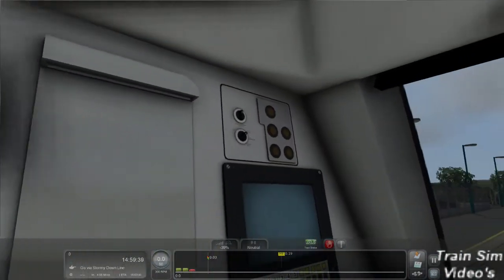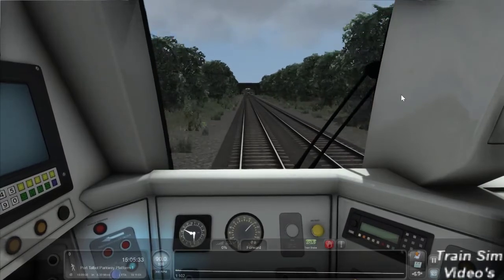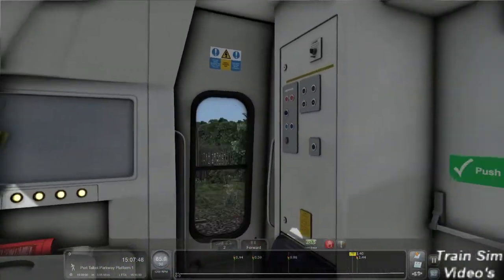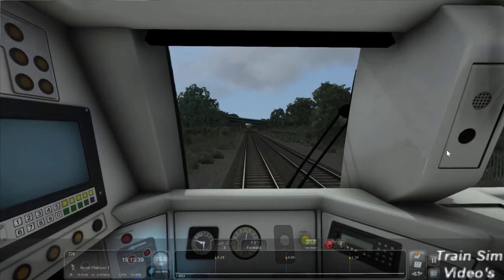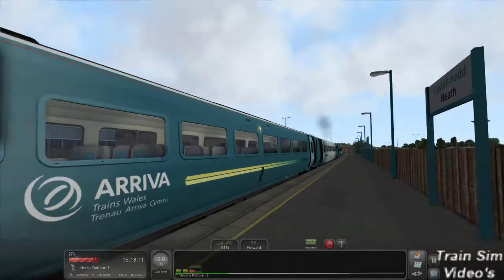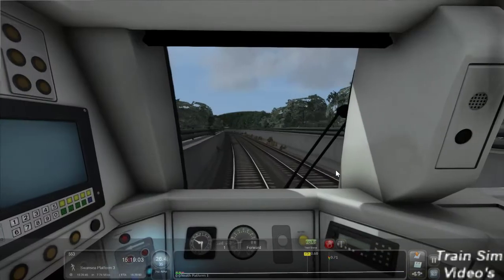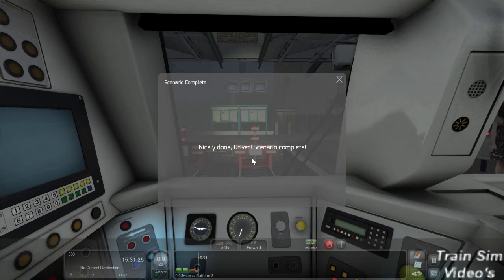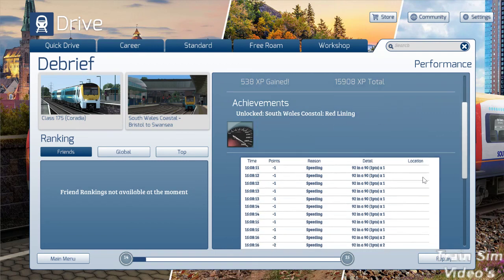Train Simulator 2020: Class 175 On The South Wales Coastal Route